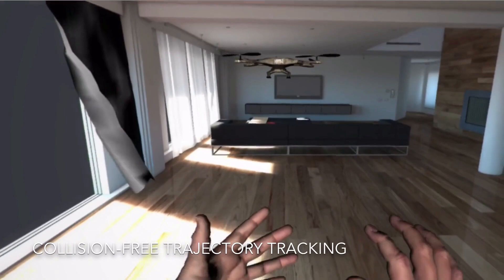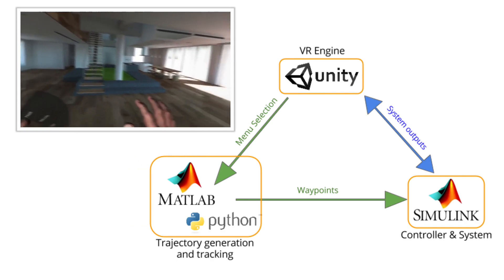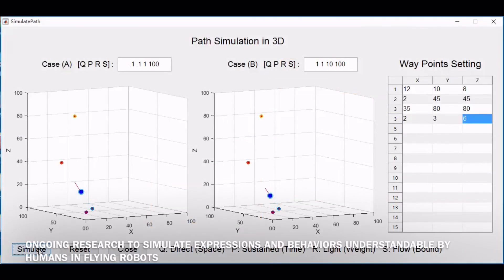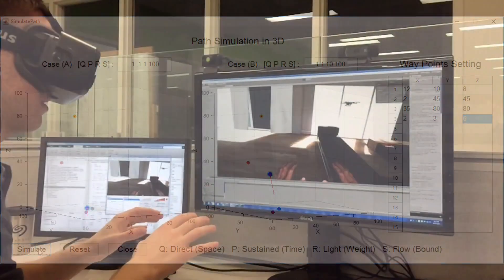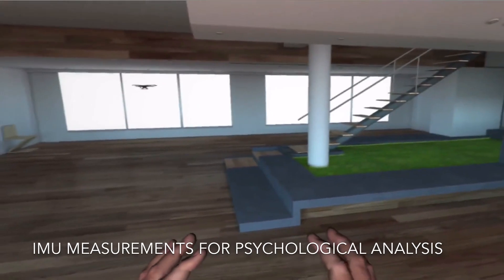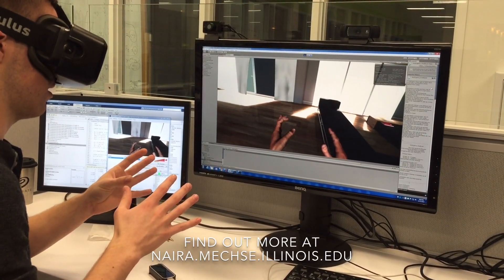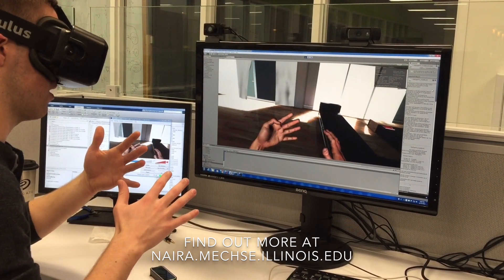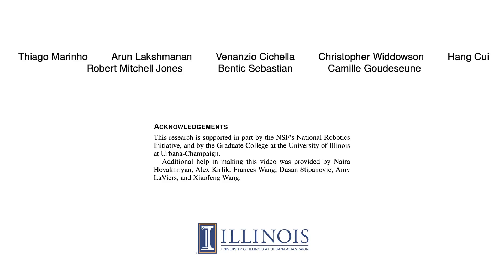Virtual Reality Study of Human-Multicopter Interaction in a Residential Setting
We have built a virtual-reality simulator to design quadrotor robots
that increase the independence of elderly persons living alone. The
simulator lets us measure under what conditions a robot makes
someone feel intrigued, or alarmed, or unconcerned, extending to
nonhumanoids the studies of emotion that have been done for robots
with facial expressions. This better model of how the virtual robot
is perceived lets us agilely improve its appearance and behavior,
containing the combinatorial explosion of parameters to study in
costlier real-world experiments.
The residence and the robot are rendered with Unity, and viewed
with an Oculus Rift. Audio corresponding to flight maneuvers is
resynthesized from recordings of an actual quadrotor. Flight dynamics
using L1 adaptive control run in MATLAB and Simulink.
Through menus operated by a Leap Motion hand tracker, the human
subject commands the quadrotor to fly to various rooms (Unity
waypoints), along precomputed paths that avoid collisions. The
flight path is varied through a mathematical mapping to Laban Motion
Factors (e.g., directness, sustainedness, lightness, and boundness)
to provoke a range of responses. The subject’s emotion is
estimated from heart rate, skin conductance, and head tilt from the
Rift’s IMU (which is a quick metric for discomfort level).